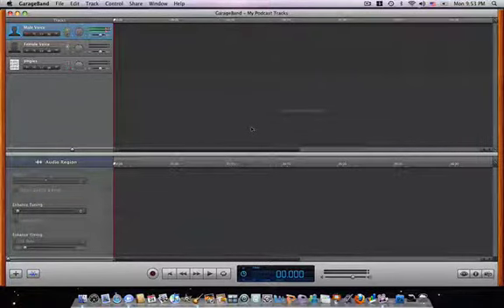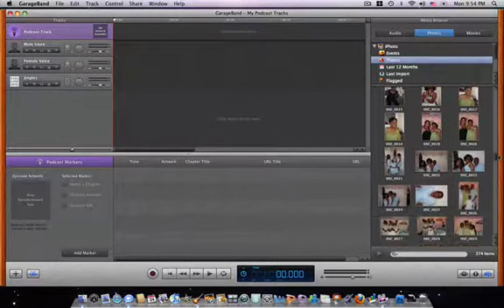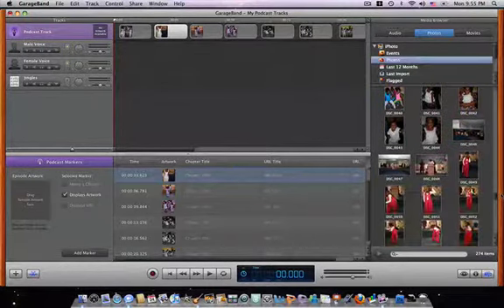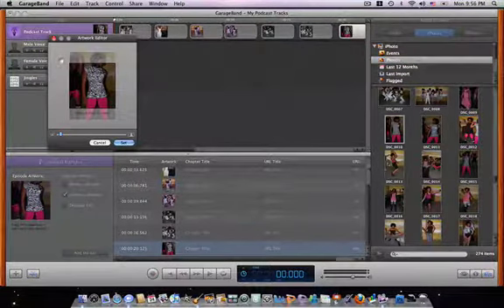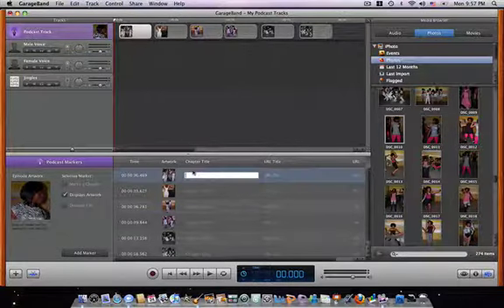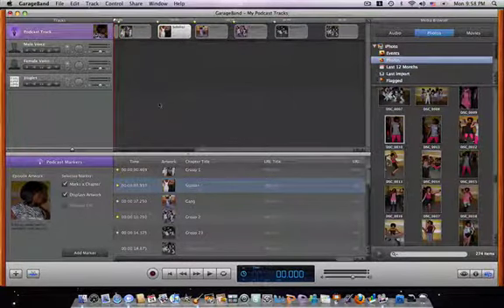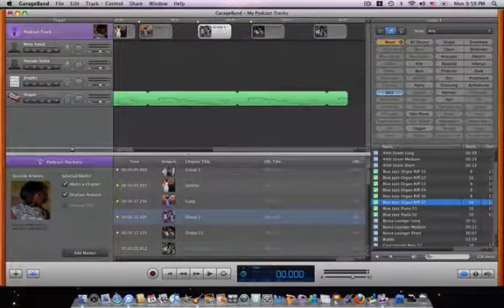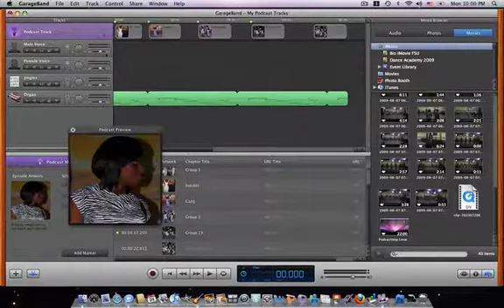My Podcast Track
Instruction Video working with images on Podcast Tracks